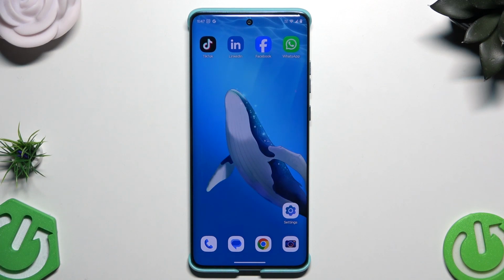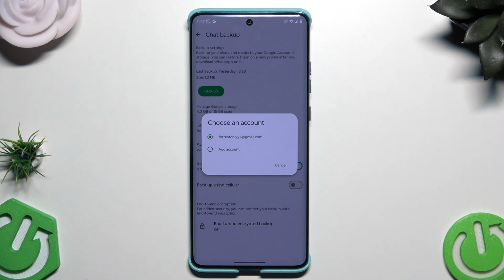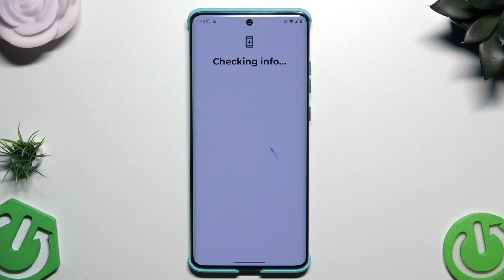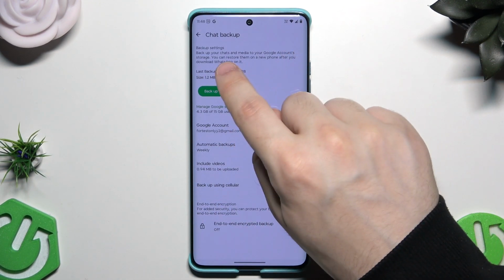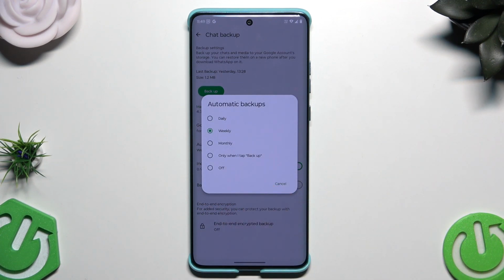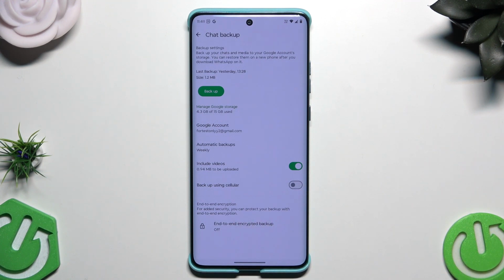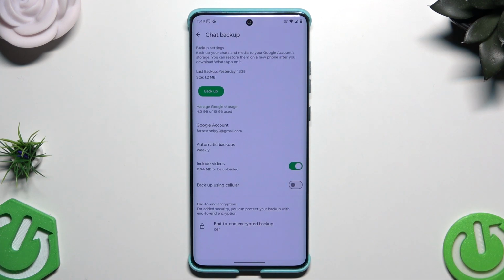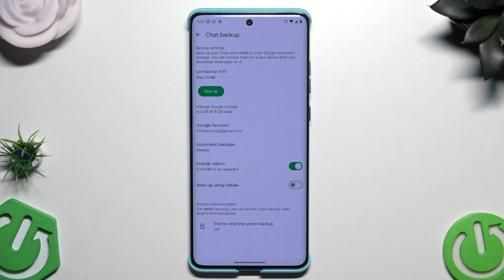MOTOROLA Edge 60 Fusion – How to Backup WhatsApp Chats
Backing up your WhatsApp chats on the MOTOROLA Edge 60 Fusion is essential to keep your messages, photos, and videos safe. In this video, we show you step-by-step how to create a WhatsApp backup on your Motorola Edge 60 Fusion, including how to select your Google account, set up automatic backups, include videos, and enable end-to-end encrypted backup for extra security. Learn how to make sure your WhatsApp data is protected and easy to restore if you switch phones or reinstall the app. This guide covers everything you need to know about WhatsApp backup options on the MOTOROLA Edge 60 Fusion, so you never lose your important conversations or media files.

How to backup WhatsApp chats on MOTOROLA Edge 60 Fusion?
How to set up automatic WhatsApp backup on MOTOROLA Edge 60 Fusion?
How to restore WhatsApp messages on MOTOROLA Edge 60 Fusion using Google account?

0:00 Introduction
0:05 Open WhatsApp and go to Settings
0:18 Access Chat Backup options
0:35 Select or add Google account for backup
1:10 Set up automatic backup frequency
1:35 Include videos in backup
1:55 Enable end-to-end encrypted backup
2:20 Start WhatsApp backup process
2:40 Check backup status and details